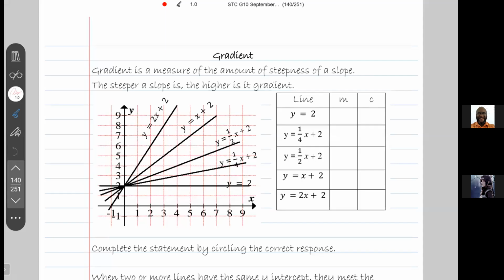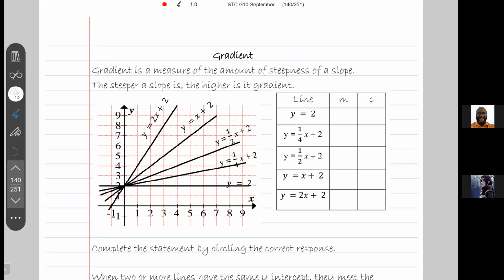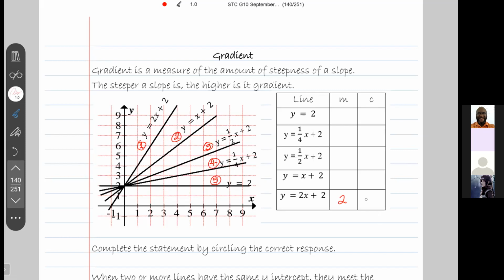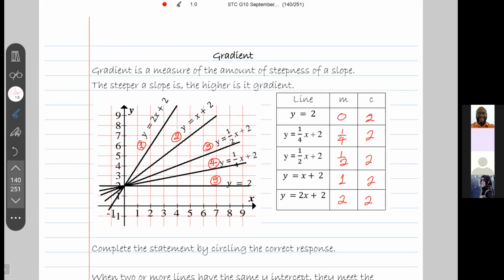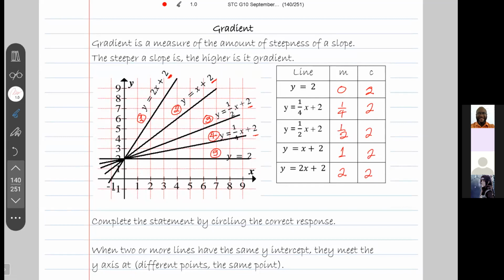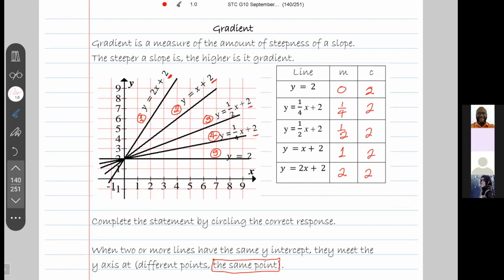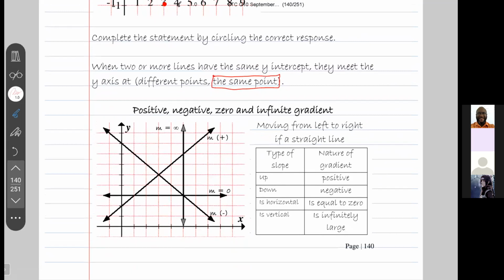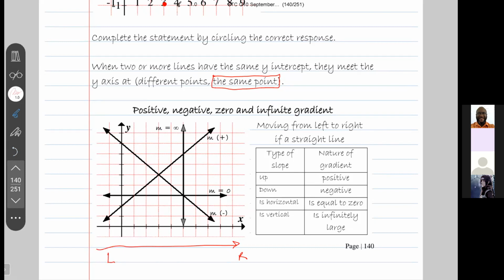Coordinate Geometry 5